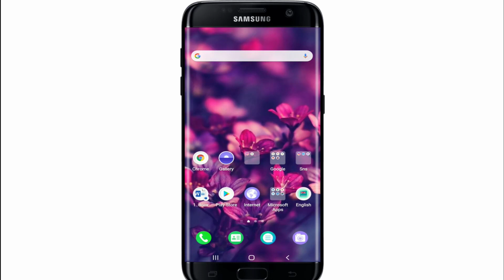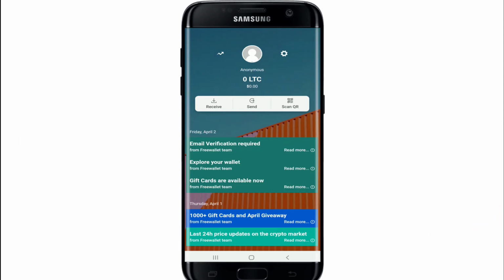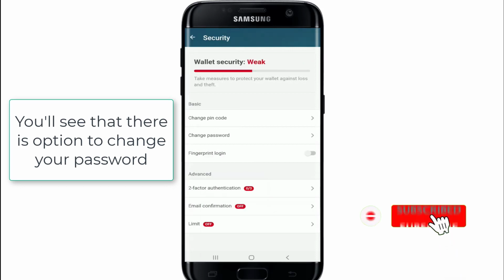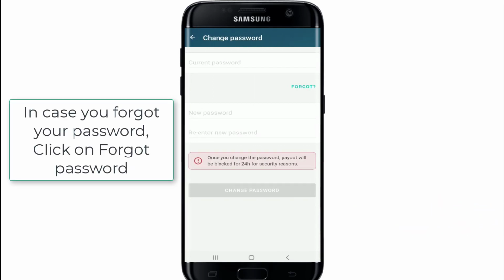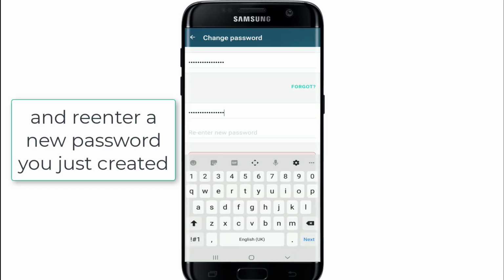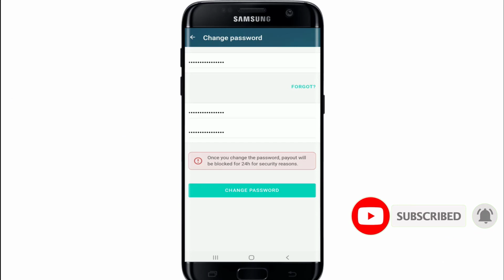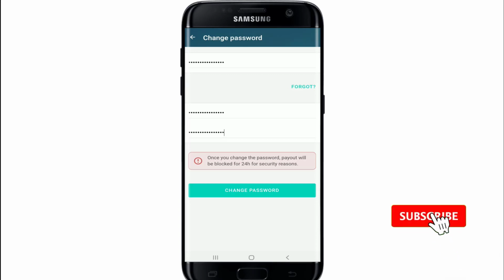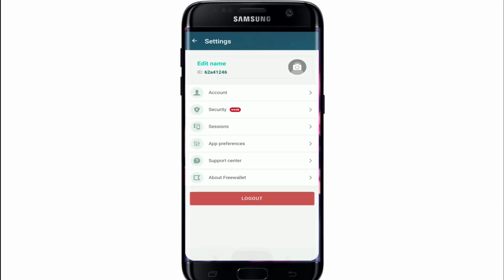How to Change Lite Coin Wallet Password | Recover Lite Coin Wallet Password 2021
In today's tutorial episode, I’ll be guiding you through how to change your Litecoin wallet accounts password keep watching the video till the end to learn how and subscribe to our channel by hitting the subscribe button.don't forget to press the bell icon so that you'll never miss another update from us.
changing your account's password is a good option when you are not sure about your account security, and you're worried about someone knowing your password. So, in that case, let's move on, and try changing that password for your Litecoin wallet account. the first thing you'll need to do is, tap open your Litecoin and sign in to your account first once you're in. once you do that, from your home screen, tap on the settings menu or a gear menu at the upper right, and tap on security from the settings menu under basic. you'll be able to see that there is an option to change your password, tap on change password, and type in the current password for your account. in case you've forgotten your password, then you can tap on the forgot link, and you'll able to reset your new password first. after you type in the current password, move on to the new password text field, and type in a new password, you want to change to. re-enter the new password, you just created, and after you do that tap on change password to change your password to a new one. remember that, once you change the password payouts, will be blocked for hours for security reasons. once you are ready to do so, tap on change password and you'll be able to change your password for your Litecoin wallet account. next time you log in, don't forget that you've changed your password for your Litecoin wallet account.
Chapters
00:00 Intro
00:18 How to change Litecoin Wallet password?
01:34 Outro

Hey EveryOne!